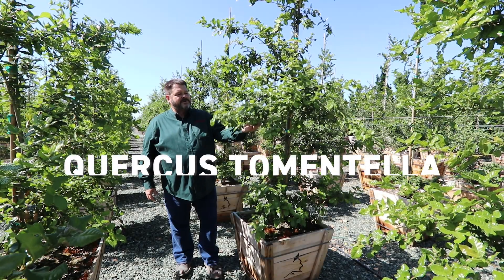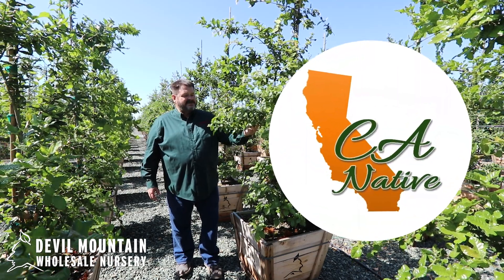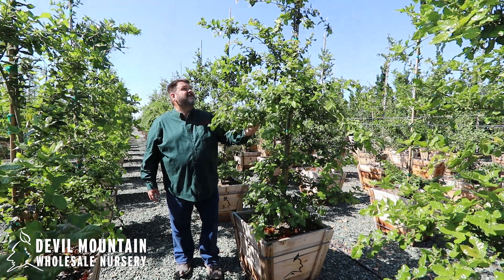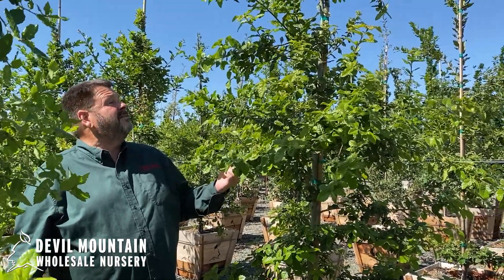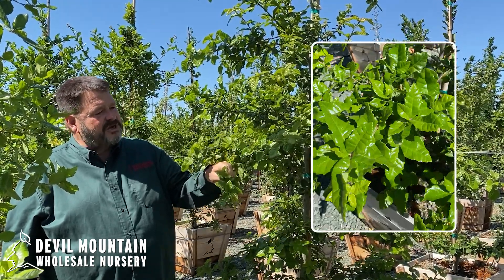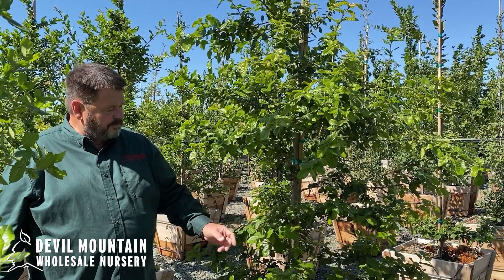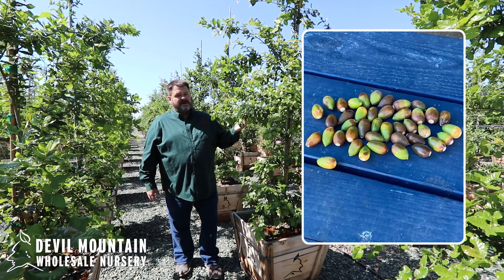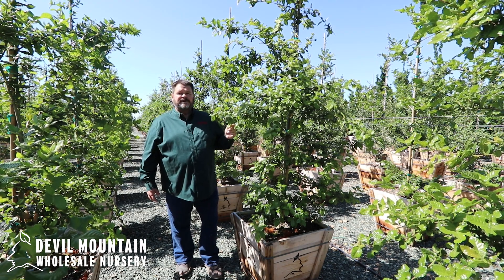Quercus tomentella - New Trees for Changing Climates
In this edition of New Trees for Changing Climates, we learn about Quercus tomentella with our Chief Horticulturist, Dave Teuschler.